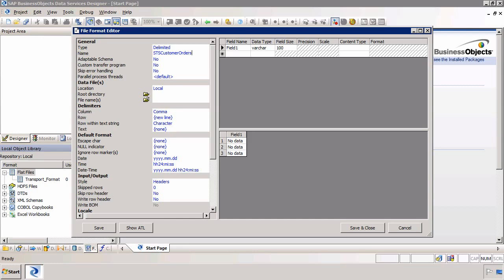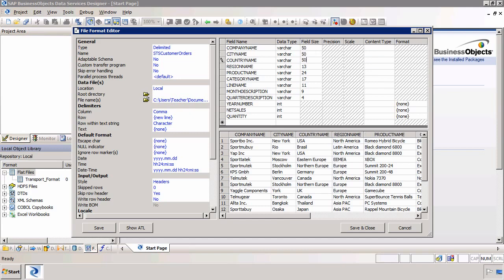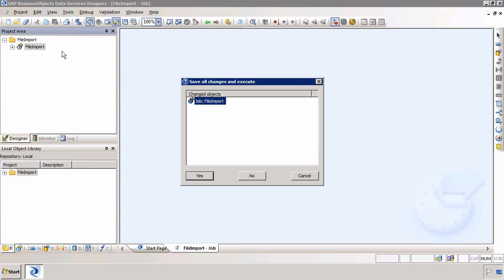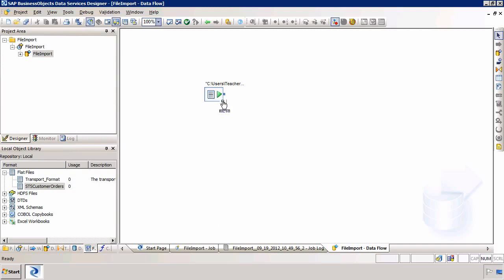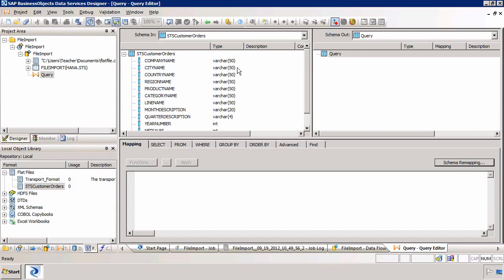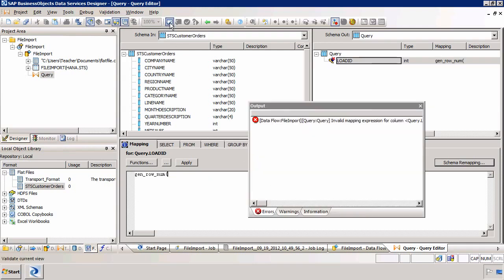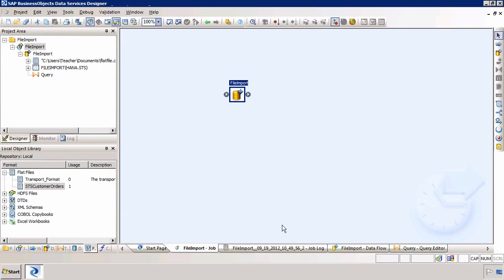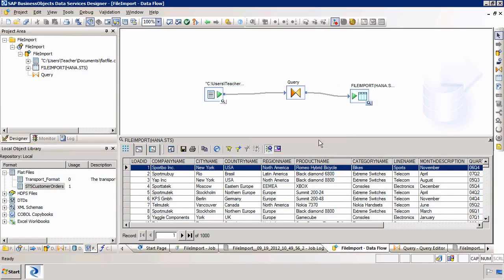24 Importing a flat file into HANA using Data Services